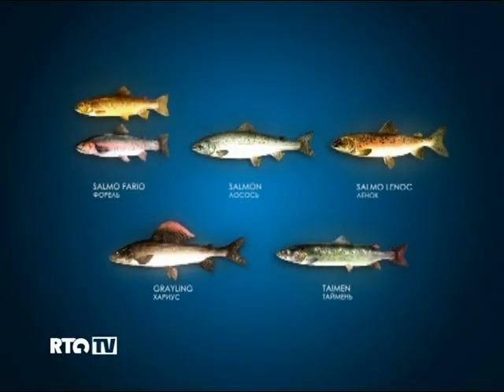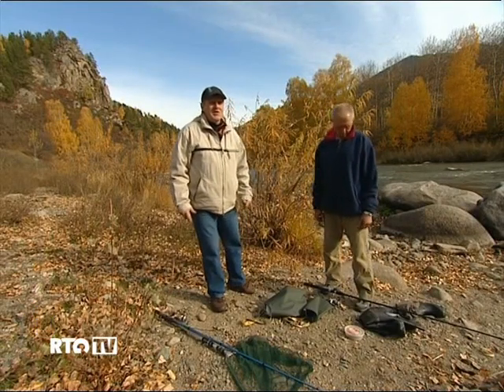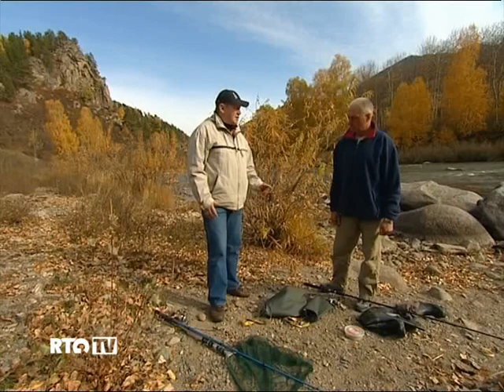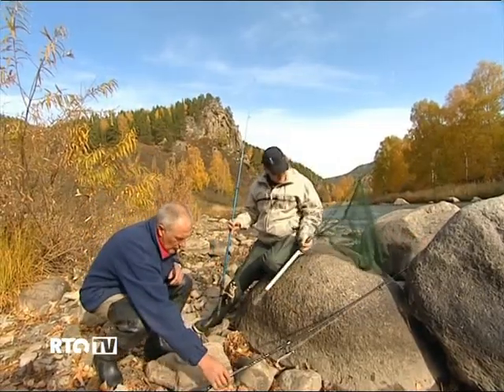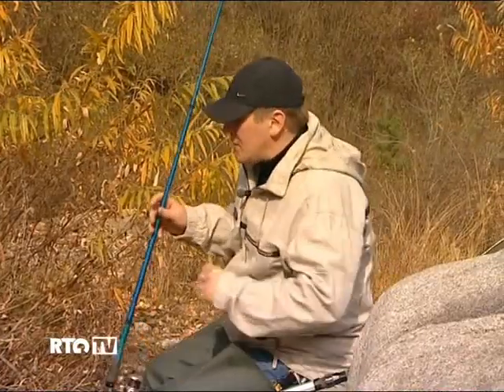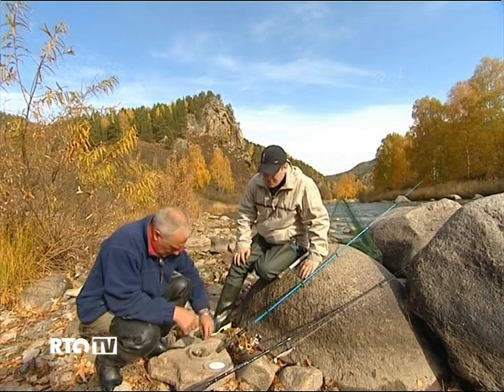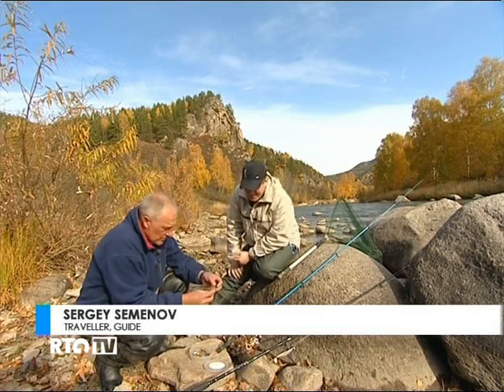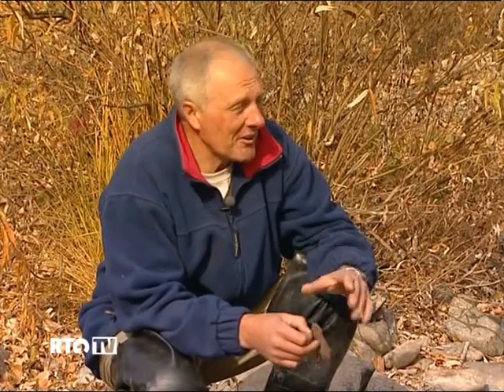Рыбалка на Алтае 2011 05 24